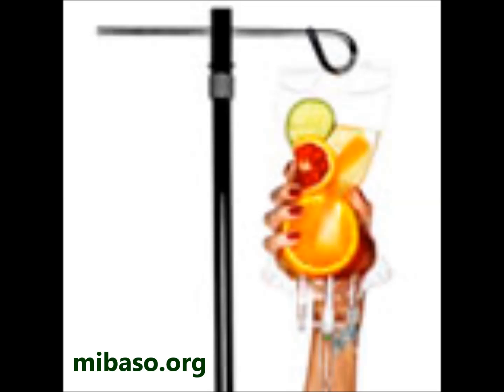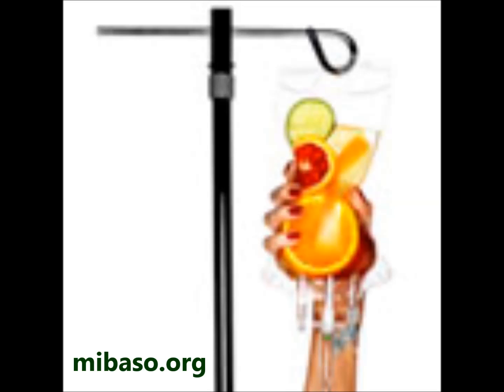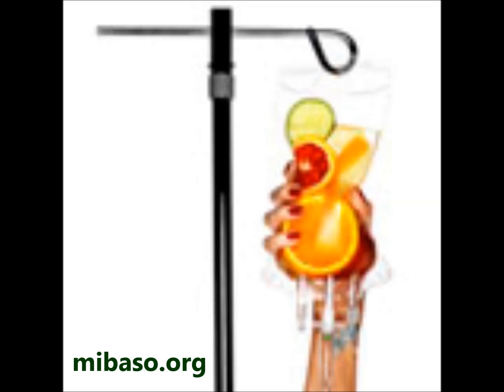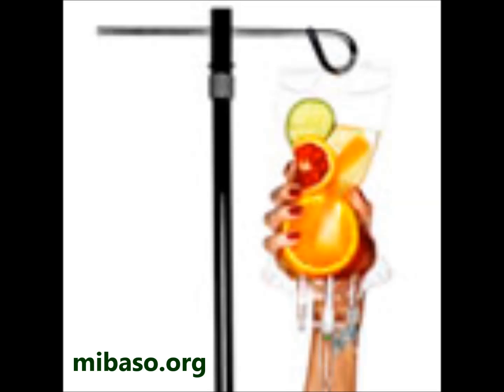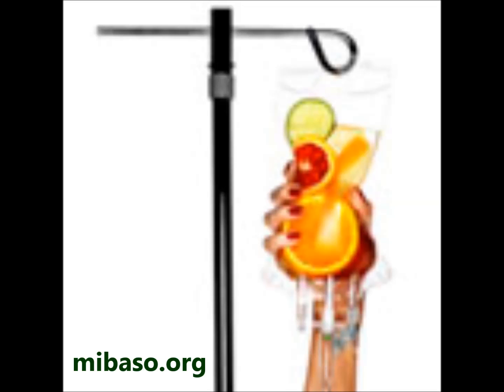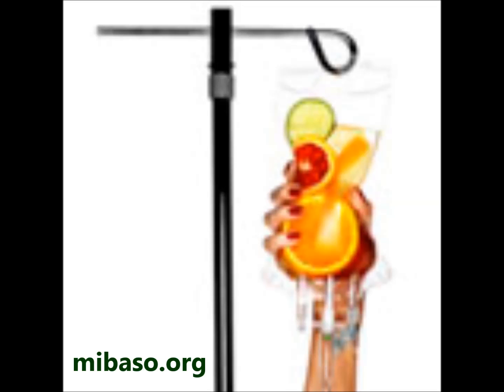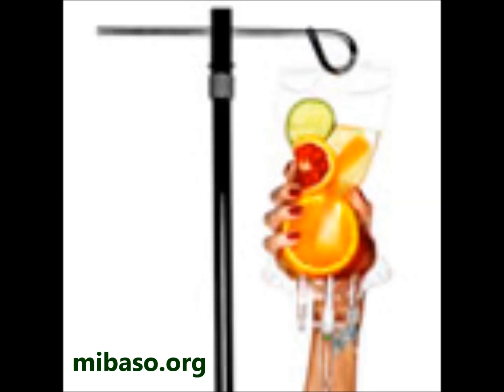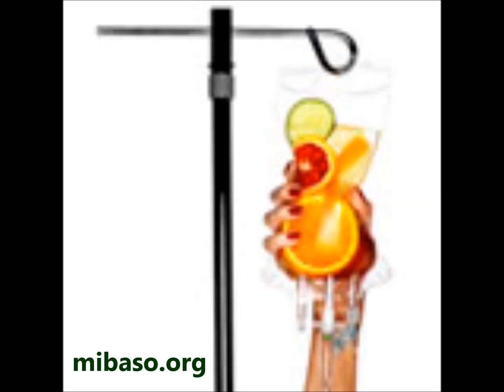Guided-Meditation for IV Myers Cocktail Therapy